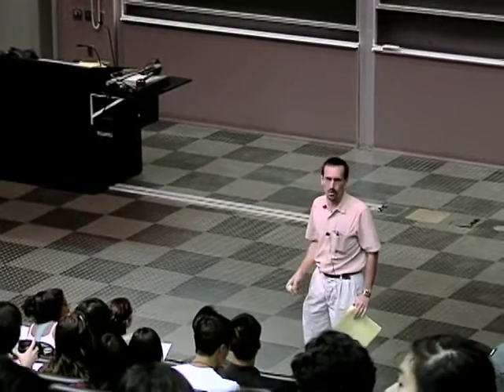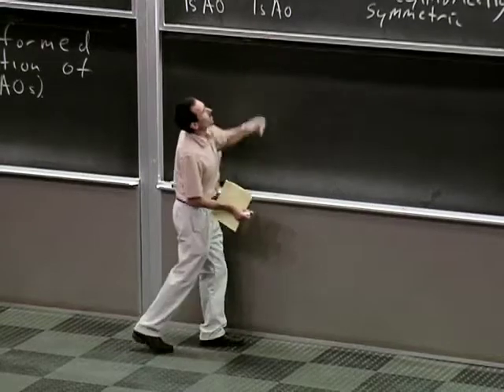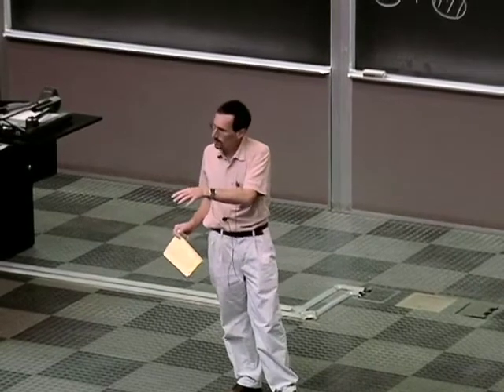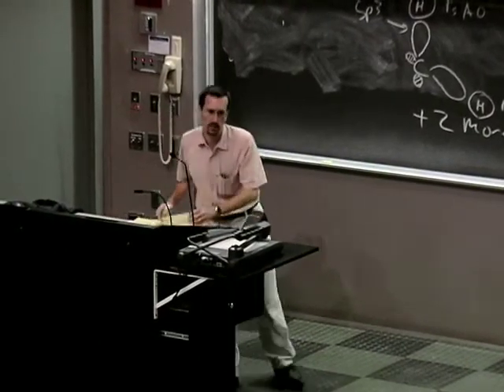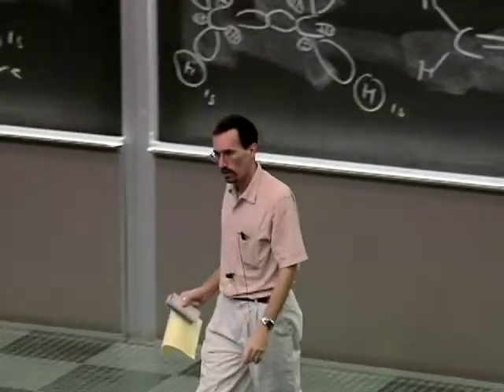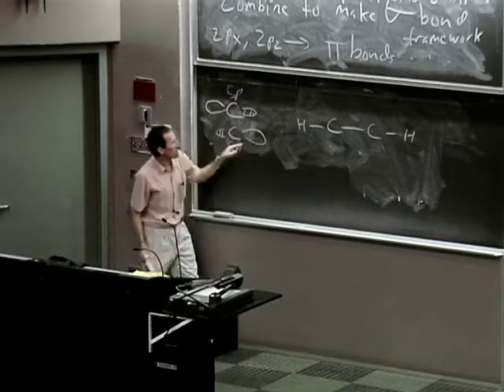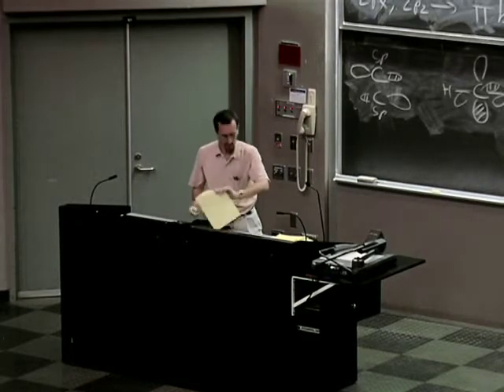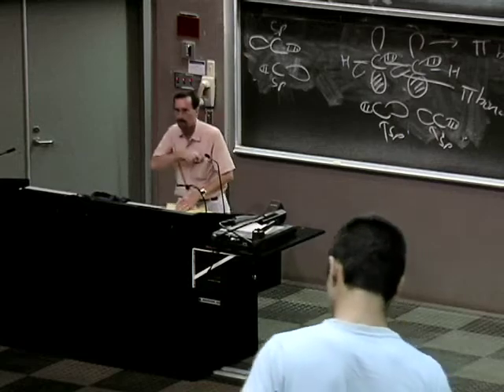Organic Chemistry 51A. Lecture 04. Orbital Models of Structure and Bonding. (Nowick)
Lec 04. Organic Chemistry -- Orbital Models of Structure and Bonding
Instructor: James Nowick, Ph.D.

This video is part of a 27-lecture undergraduate-level course titled "Organic Chemistry" taught at UC Irvine by Professor James Nowick.

Index of Topics:
-0:55 Orbital-Based Models of Structure and Bonding
-1:53 Molecular Orbitals
-3:39 Orbitals of Molecular Hydrogen
-10:36 Orbital Energy Diagram of Hydrogen
-15:34 Hybrid Orbitals of Methane
-22:09 Ethylene Orbitals
-35:11 Acetylene Orbitals
-39:39 Student Questions
-43:20 Bond Strength

Required attribution: Nowick, James Ph.D. Organic Chemistry 51A (UCI OpenCourseWare: University of California, Irvine), [Access date].